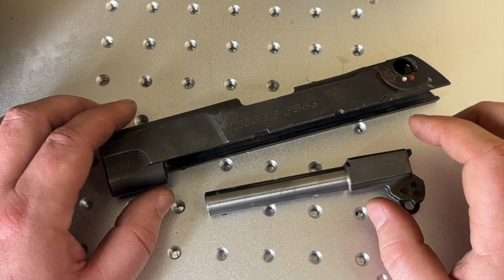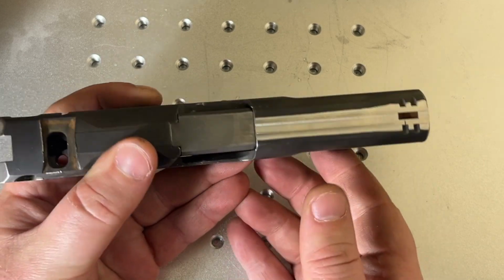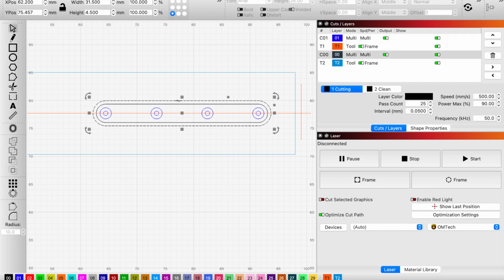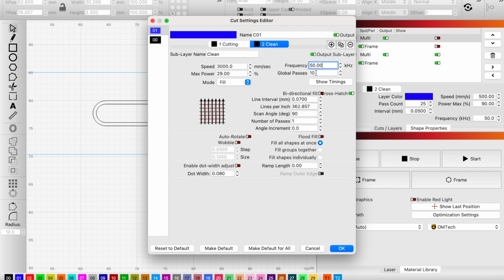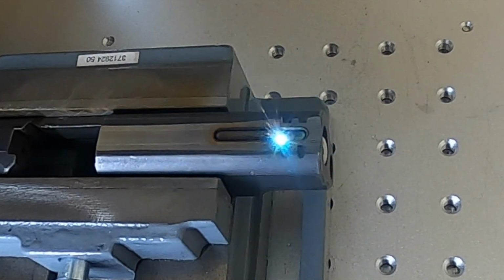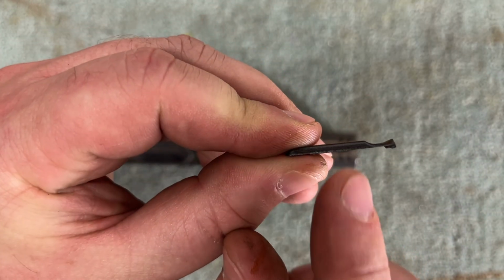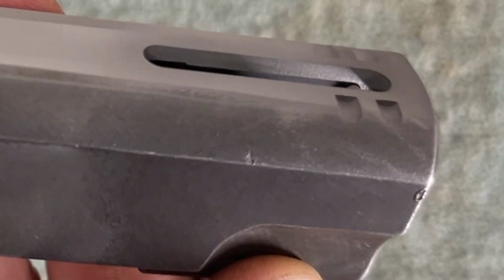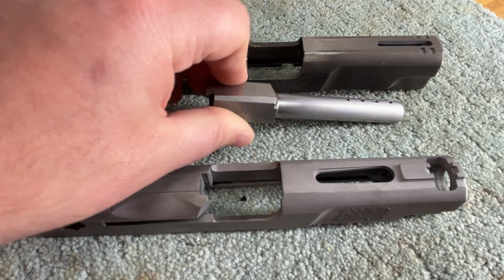How to Port Barrels and Window Slides with a Fiber Laser in Steel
1. Get something to read temperature and use it while performing this process
2. Know the metals you are cutting and their various temperatures for heat treatment
3. Take breaks in the laser cycle if you get even close to a temperature that would modify your heat treatment
However, notice how the blue tape near the front hole doesn't get hot enough to catch fire. Tape does not have a high tolerance for heat. Also, why is it that the little nubs get red hot during the barrel step but that isn't a concern? At the point they glow red is is because they are almost completely disconnected from the barrel, which causes them to tilt and get hit directly by the laser. They are also very small pieces of metal taking the full brunt of the laser. Their size, and fact they are disconnected from the barrel, means they cannot dissipate that heat to the barrel and is why they glow red. This also means that that heat isn't a concern to the part we are keeping, the barrel. If this really concerns you, you could just ablate the whole hole as a hash instead of a .7mm offset.

Original description
So it turns out that these fiber lasers are indeed strong enough to cut through several millimeters of steel! It takes some very specific technique, like cutting an offset not a line, to get it done but it is doable. Takes forever! But if you don't have access to a CNC this is definitely an option available to you.

In this video I walk you through the process of setting up your geometry for the window and ports, laser settings, the techniques for speeding up the process, and how to protect portions of the material that you don't want impacted by the laser when it starts to break through.

Out of all of the fiber laser videos so far, this is the one with the most nuance as well as the one that requires the most strategy, as opposed to just correct settings, to get done.